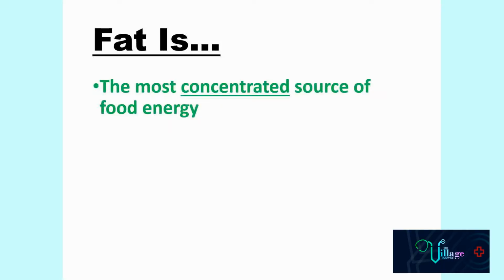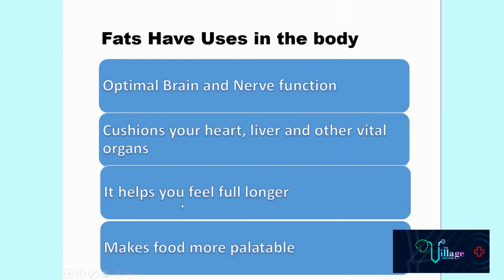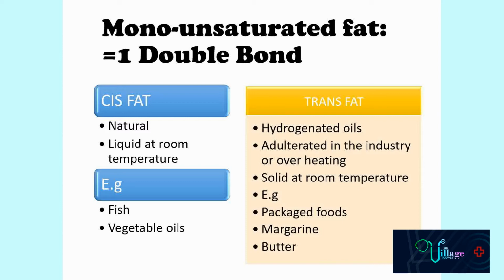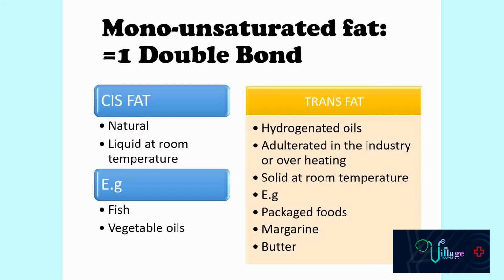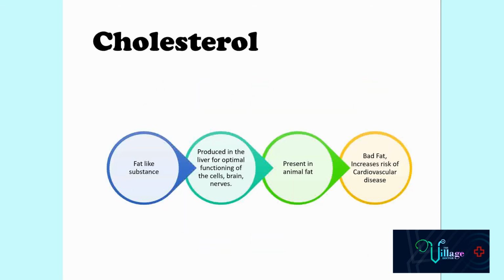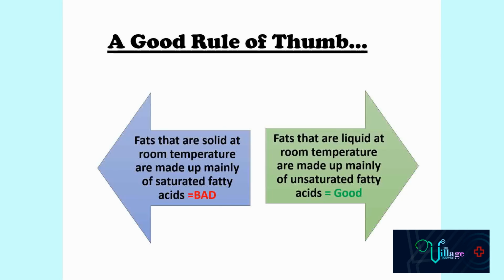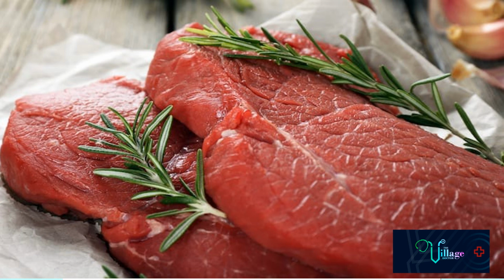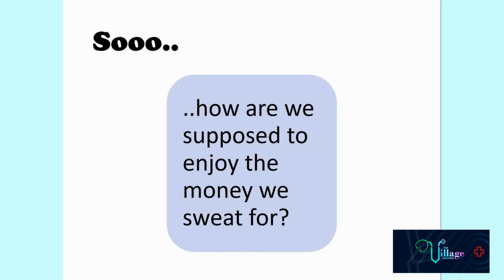Good fat Vs bad fat: All you need to know about dietary fat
In this video, I go into more detail about dietary fat, Distinguishing good and bad fat.